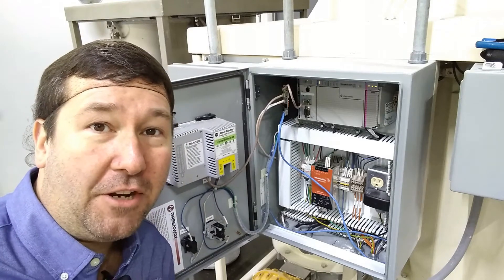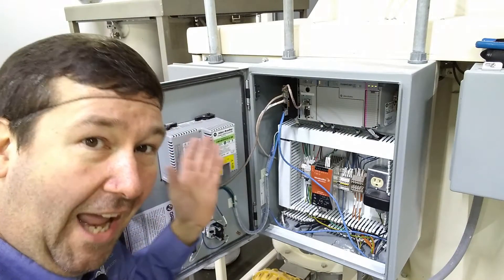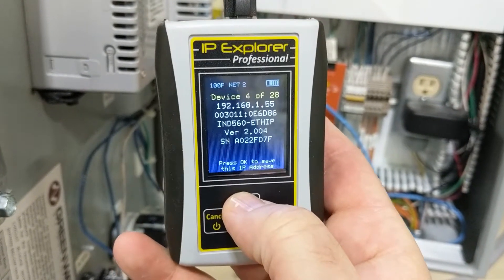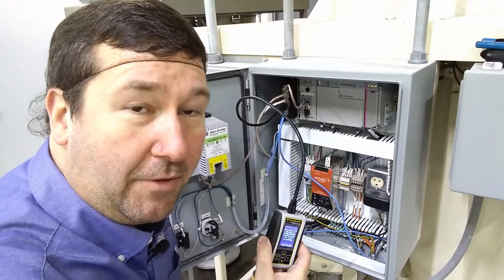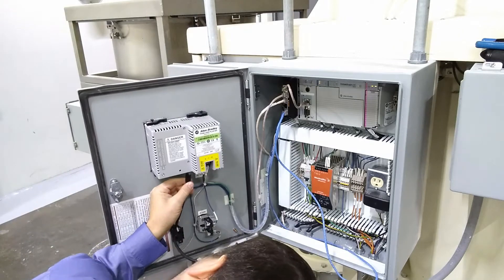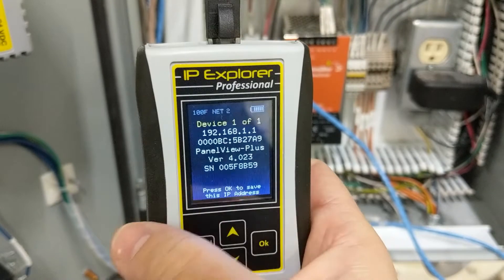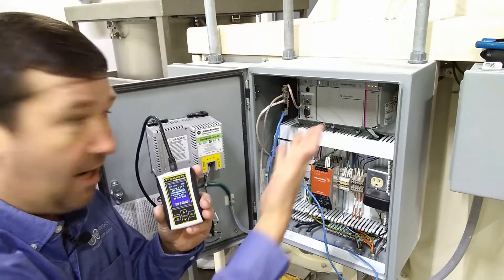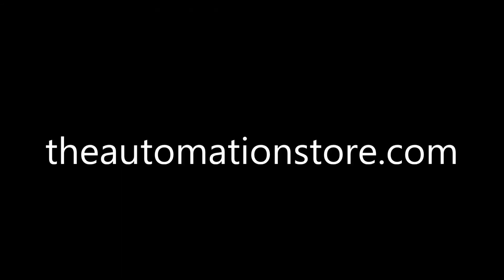How to Read an IP Address of an Allen Bradley Panelview Plus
You can read the IP address of an Allen Bradley Panelview Plus HMI without going to the configuration screen.